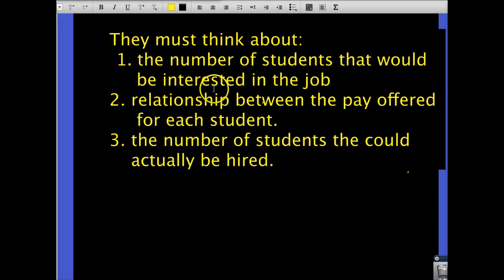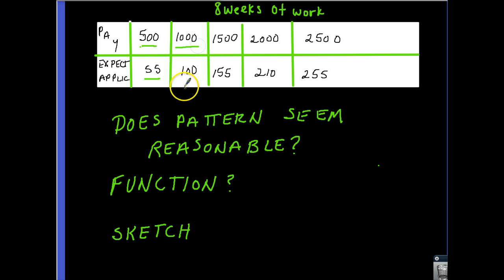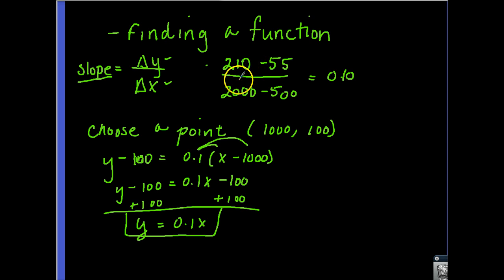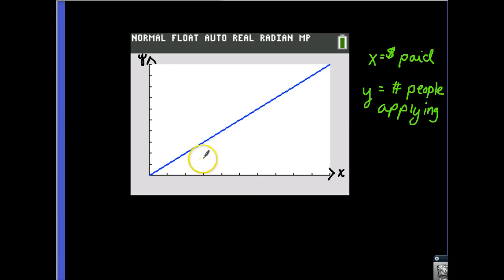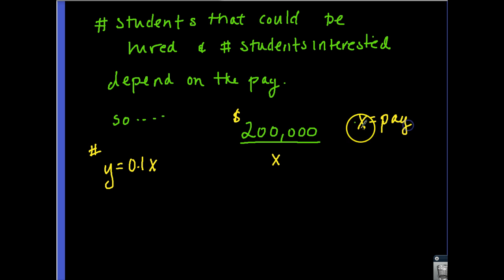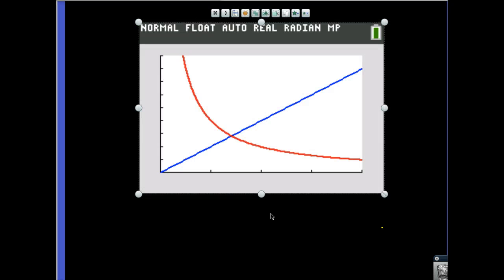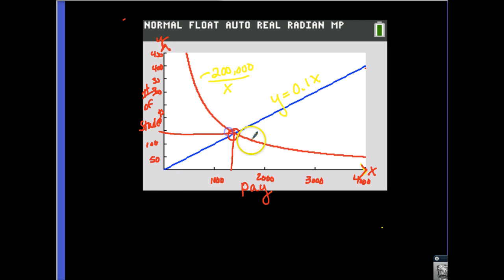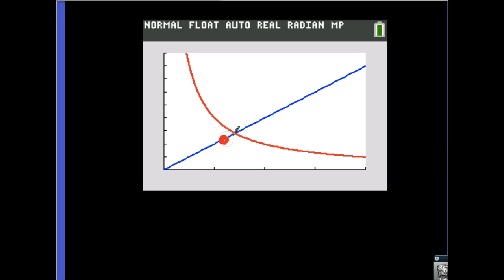Wk6 lesson 1